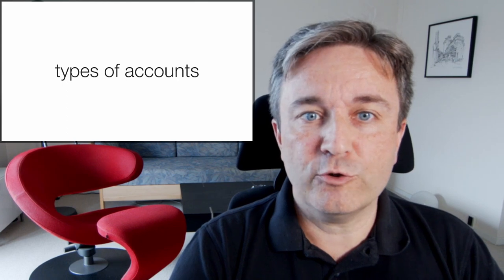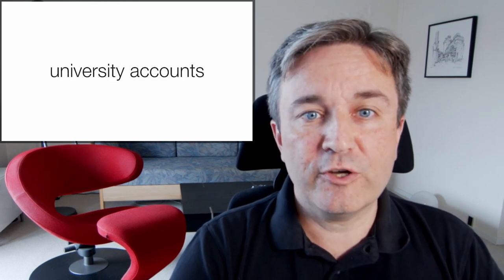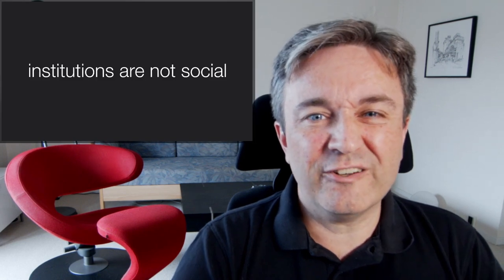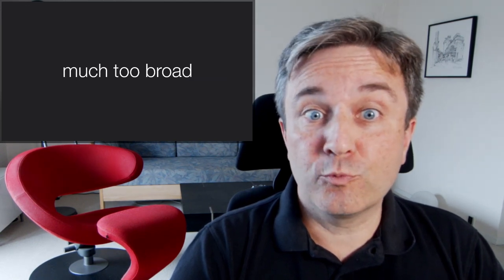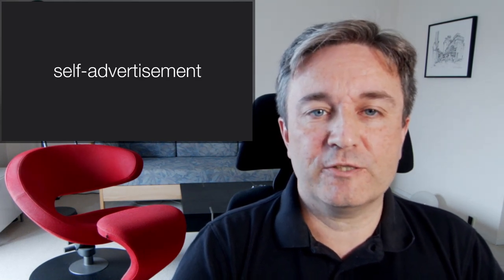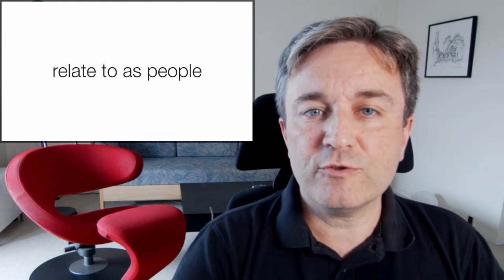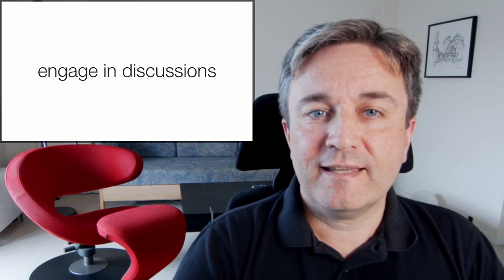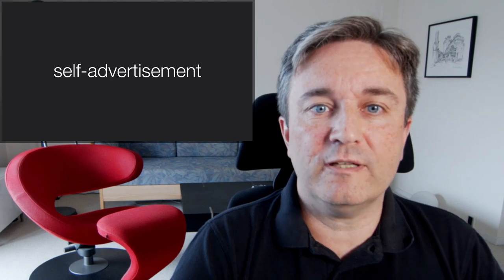Social media for scientists: Simple advice on consuming and contributing on SoMe platforms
Simple advice on why you may want to be on social media as a scientist and how to do it. I first give a quick overview the types of social media platforms and how to consume content without it becoming a time sink. I then talk about how to contribute on social media, why you may want to use multiple platforms, and the importance of being a real person on social media. Finally, address the toxic nature of social media and explain why it is less of an issue for scientists, although you may want to avoid certain divisive topics.

0:00 Introduction: why be on SoMe, why visibility matters, and overview
0:47 Major platforms: social networks, photos/videos, blogs/websites, and how to choose
1:37 Be a consumer: finding useful content, SoMe as a filter, and signal-to-noise
2:38 Be a contributor: content creation, content quality, using multiple platforms, and crossposting
3:28 Be a real person: institutional vs. personal accounts and why I prefer the latter
4:19 Avoid toxicity: Twitter and YouTube can be toxic, but scientists are a friendly community